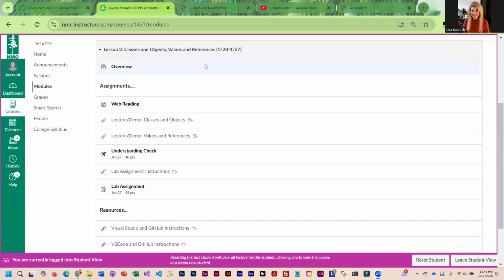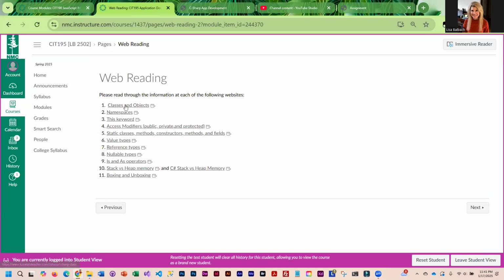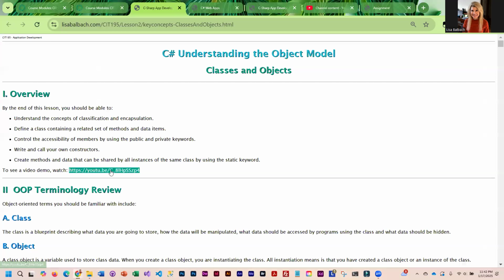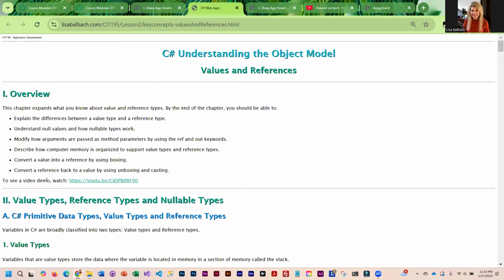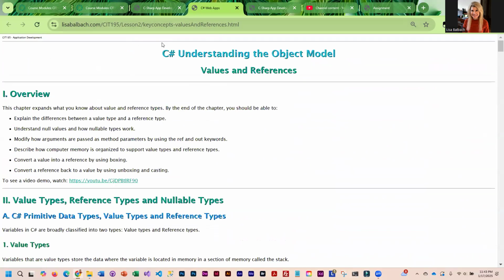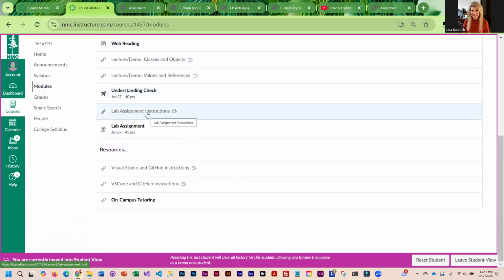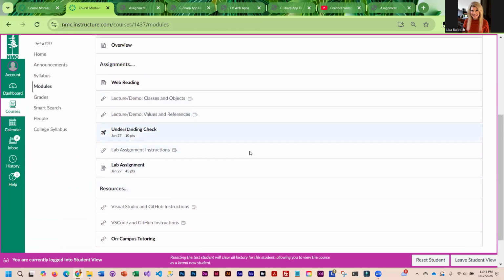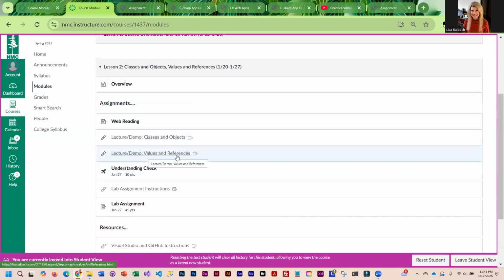CIT195 Lesson2 Overview Spring 2025